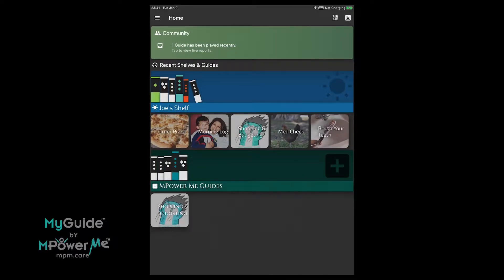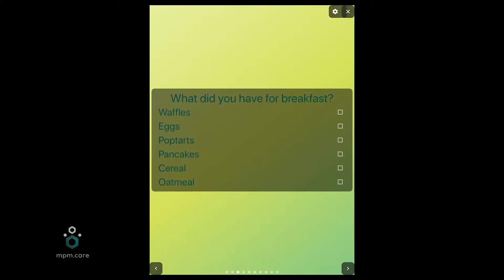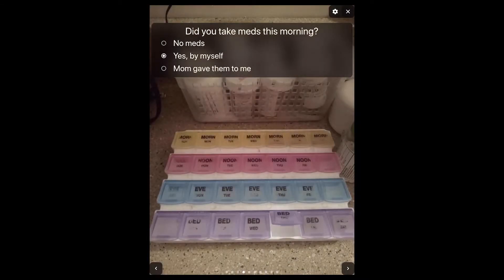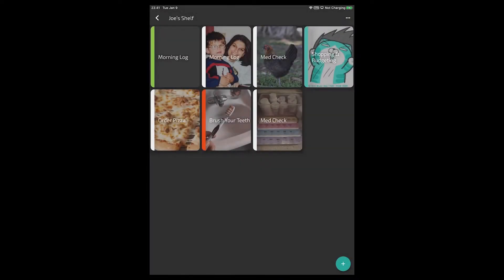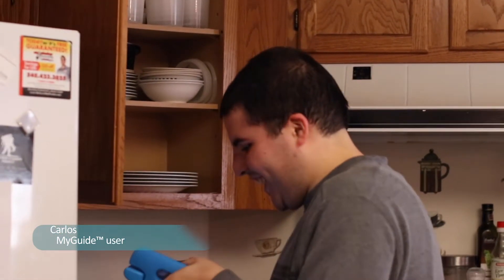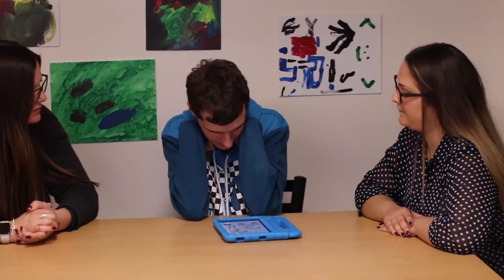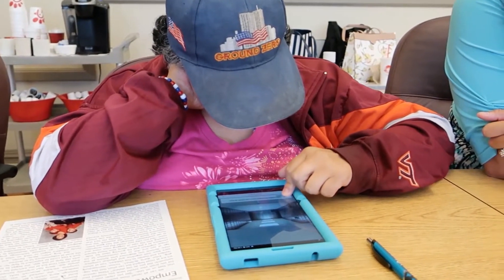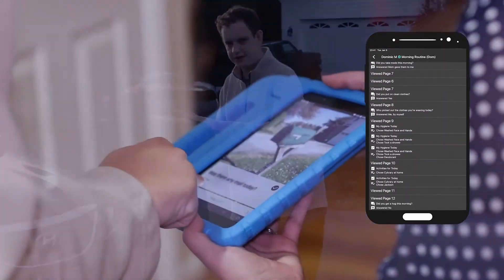MyGuide v10: Personalized Cognitive Functioning Support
We believe technology can eliminate disparities and transform relationships. MPower Me, founded by a Virginia family, develops tech-based solutions for people with disabilities and extra support needs. They also provide clinical consultation, person-centered configuration, and technical assistance. MPower Me developed the MyGuide software platform for cognitive functioning support that empowers individuals to understand and interact with their world, on their own terms.